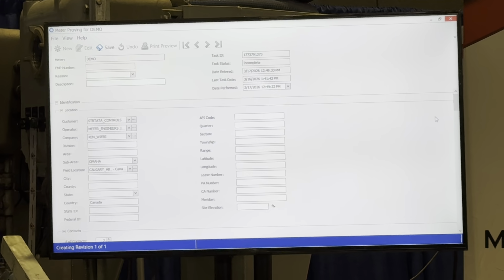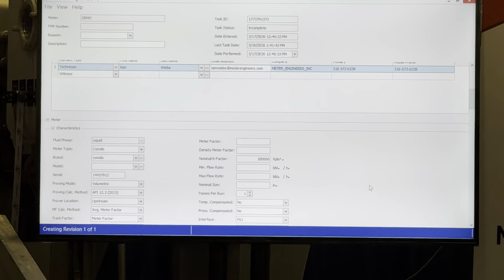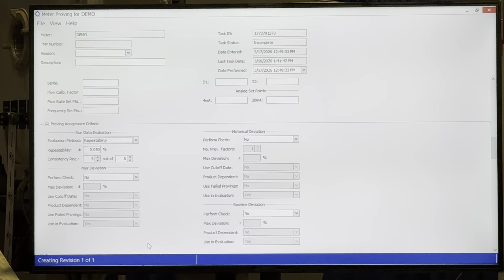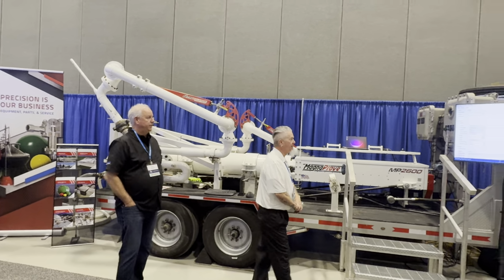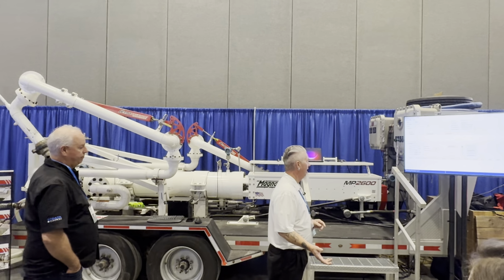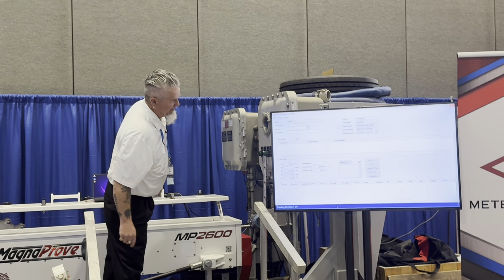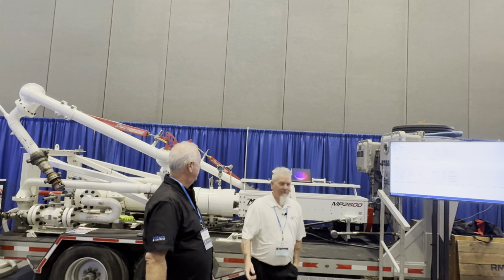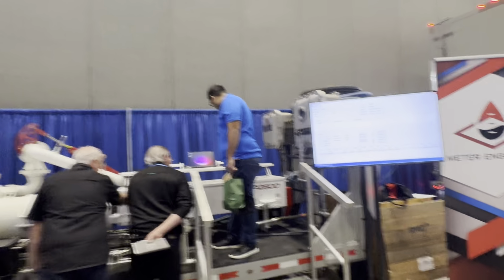Proving a meter with ProveIt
At CSHM. The field tech is proving a meter using Quorum’s ProveIT.